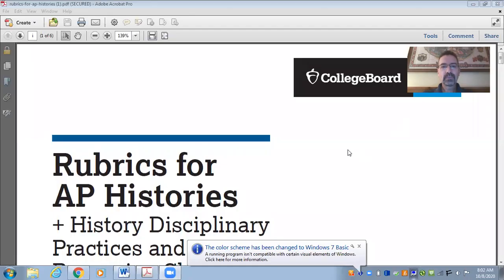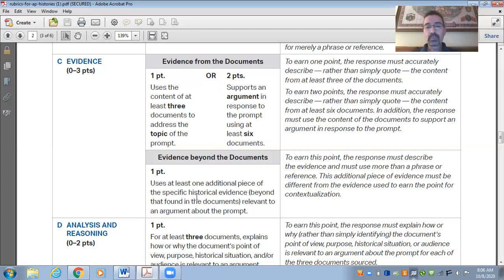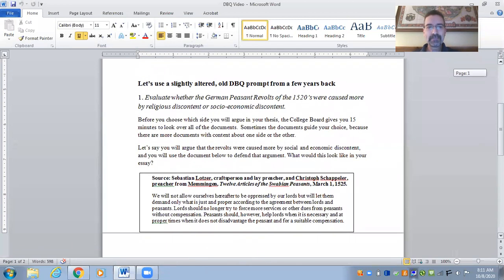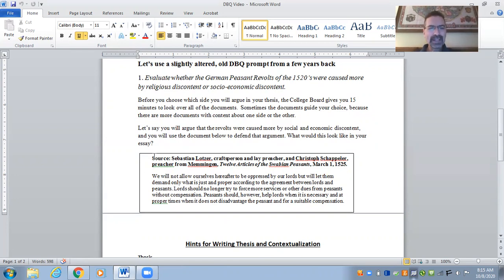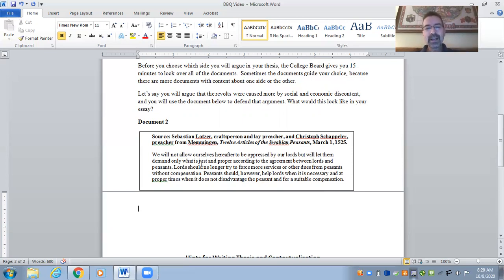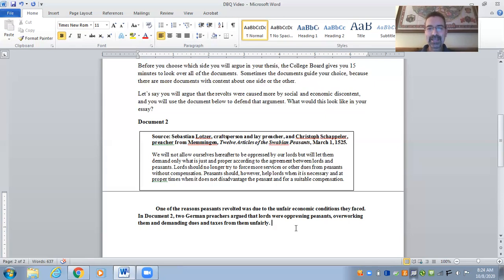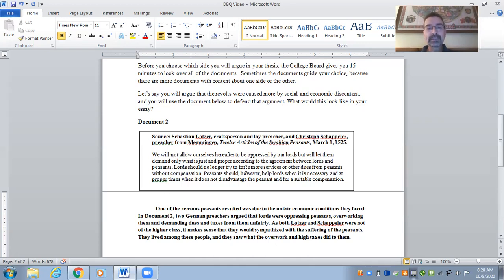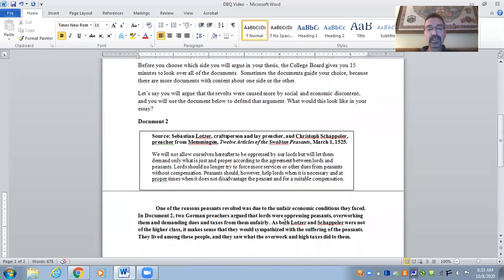Intro to the DBQ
Instructions on how to approach the Document Based Question essay